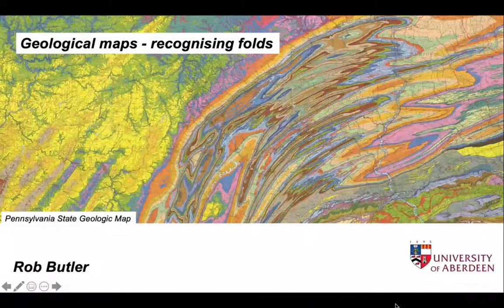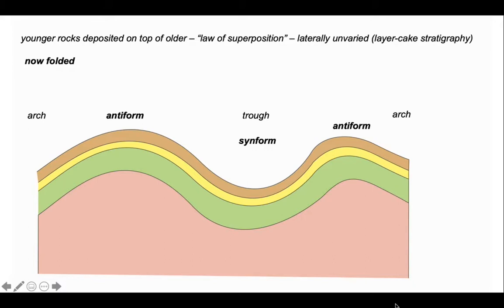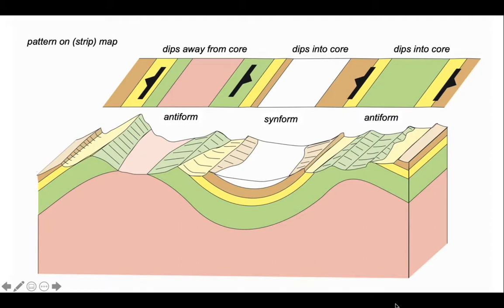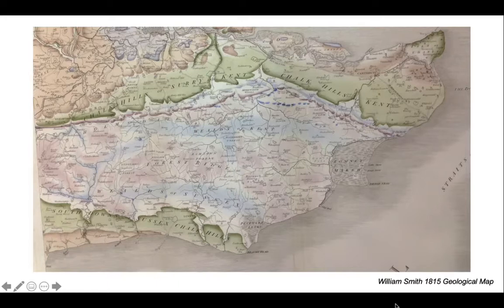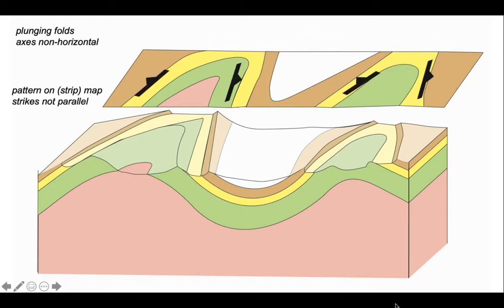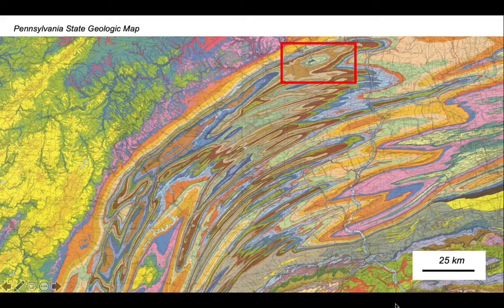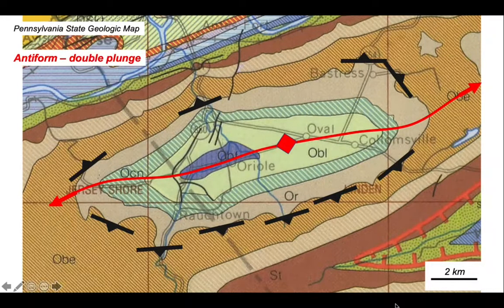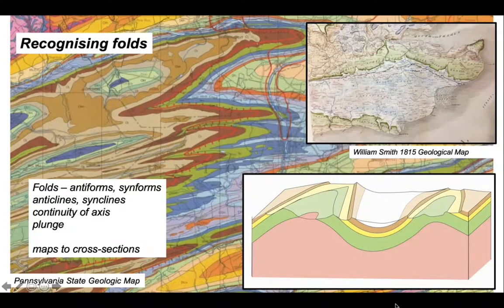Geological Maps - recognising folds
An introduction to folds on maps – using William Smith’s 1815 original and the State Geologic Map of Pennsylvania. We'll see how to spot folds and then to trace them out - gaining understanding of how rock layers project into the subsurface - and how they continued above ground before being partially eroded away! Part of "The Shear Zone" video channel. Copies of the maps are available on the Shear Zone website (see link from Channel home page).